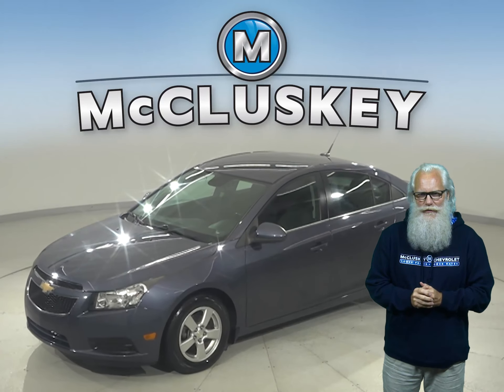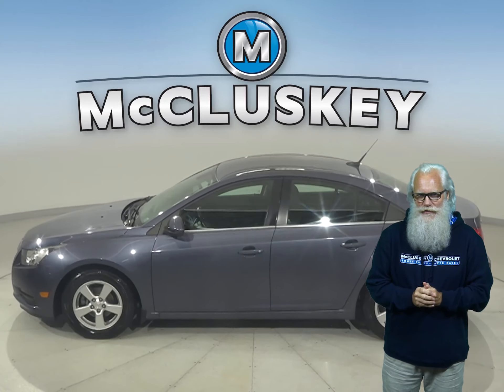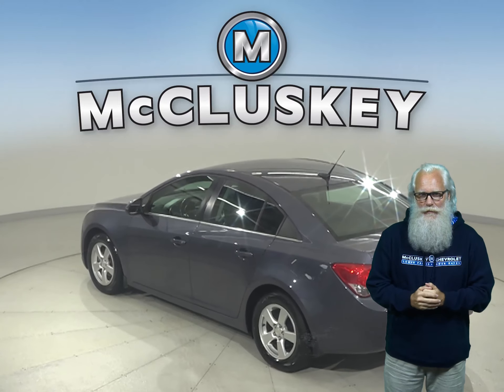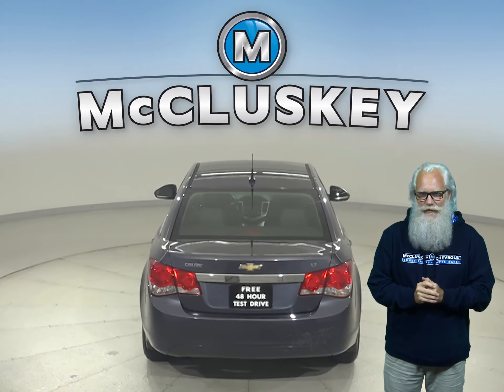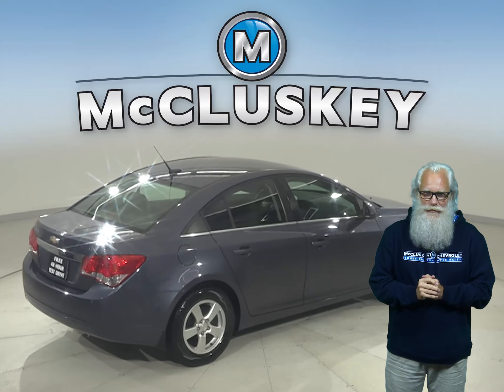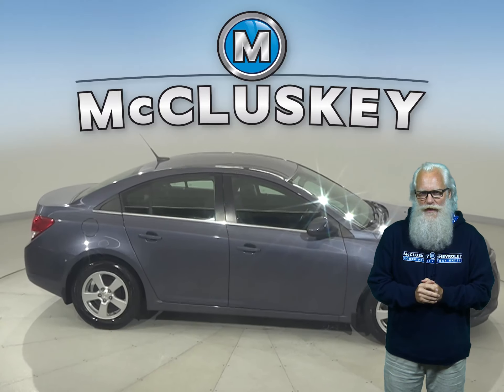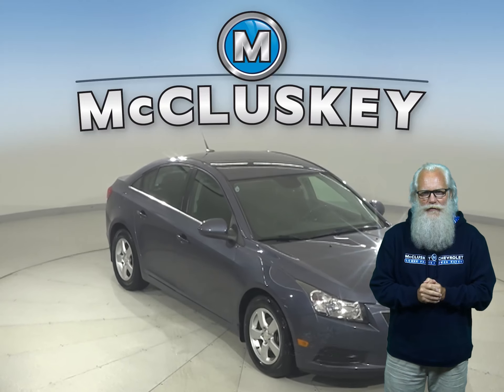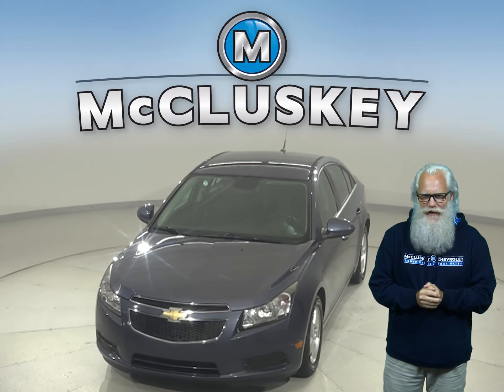A30922GT Pre-Owned 2014 Chevrolet Cruze 1LT FWD 4D Sedan For Sale, Review, Test Drive